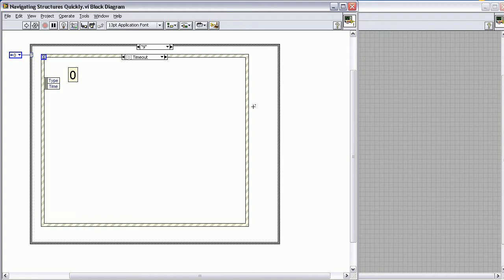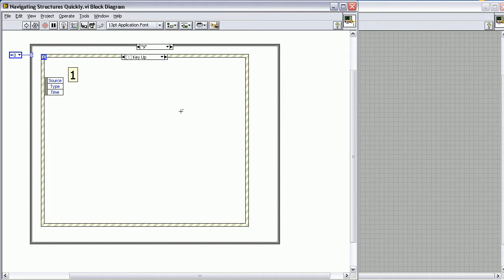Dr. LabVIEW: Quickly Navigating Structures on the Block Diagram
for more information on this LabVIEW tip!

This video should save you tons of time while coding your VI, especially if you find yourself constantly clicking through structures. Check out the NI Community for Dr. LabVIEW if you'd like to learn more!